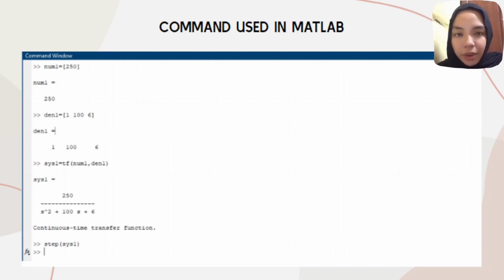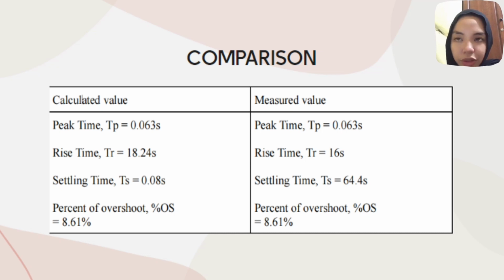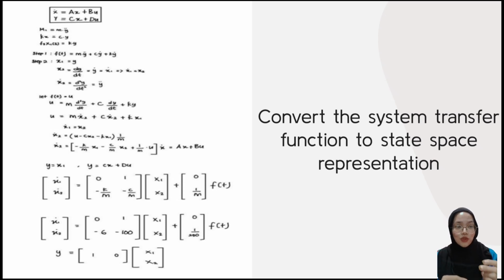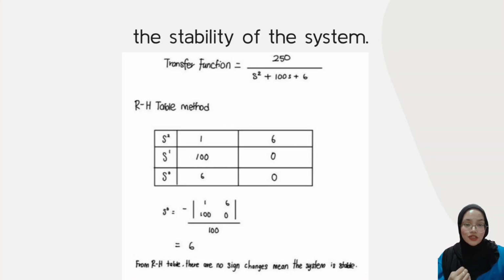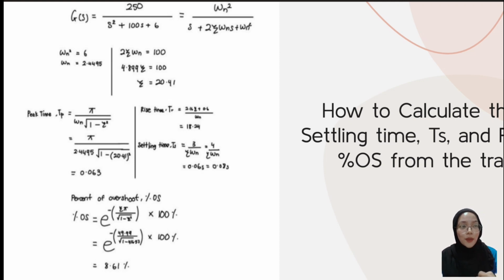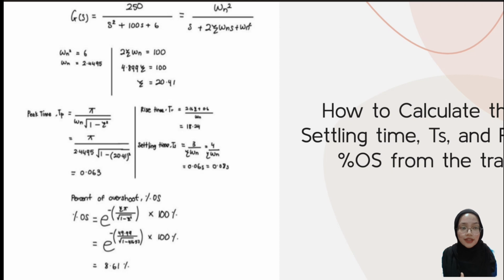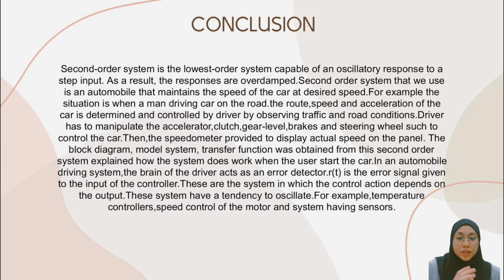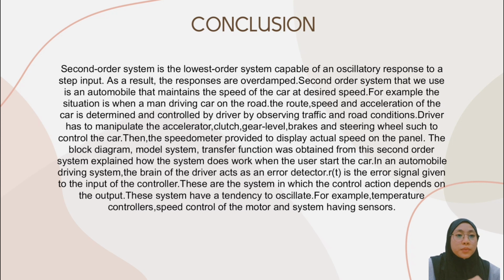BEEA2383 CONTROL SYSTEM FUNDAMENTAL ASSIGNMENT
ALYAA ROSLI (BO82110003)
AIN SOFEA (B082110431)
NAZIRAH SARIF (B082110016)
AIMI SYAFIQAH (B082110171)